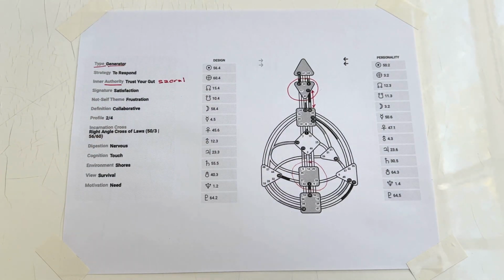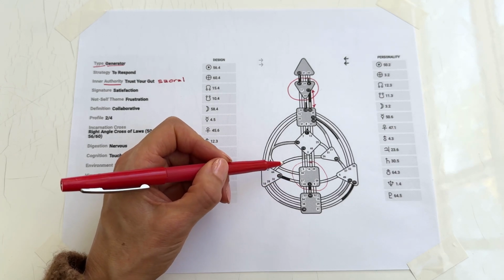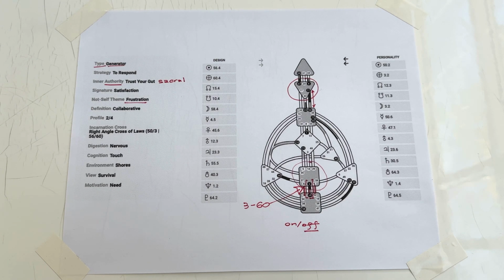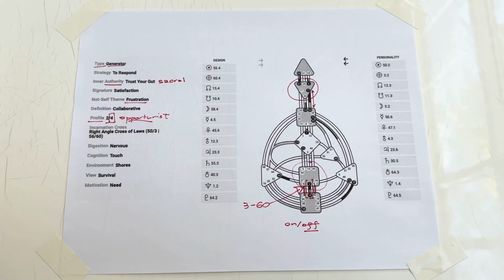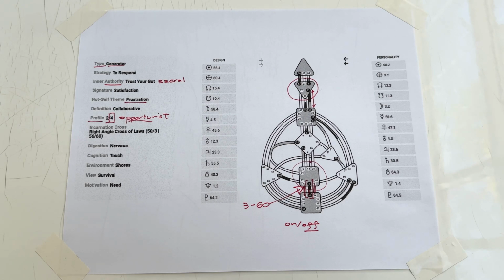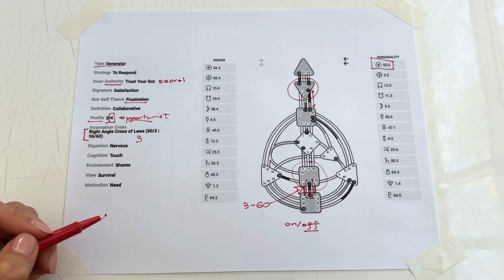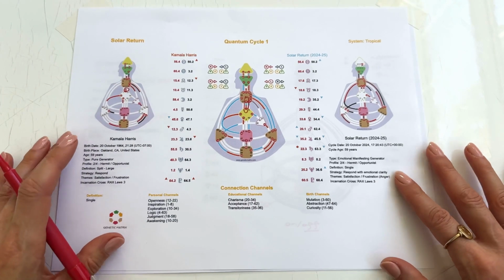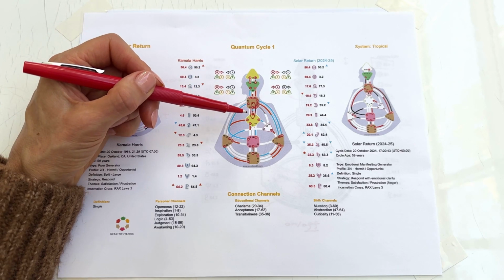Kamala Harris's Human Design: Will she win?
Today's video looks at Kamala Harris’s Human Design, plus an analysis of her solar return chart for 2024–2025 to see if leadership is in the stars for her.

Sweater: Christy Dawn

Time stamps:
00:00 - Intro
01:08 - Harris’s human design chart
09:46 - Harris’s solar return chart